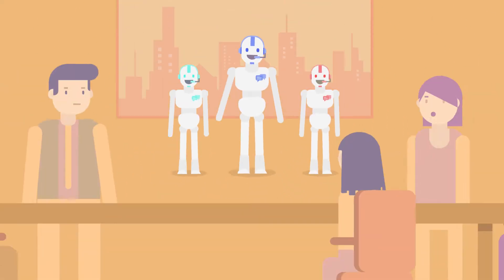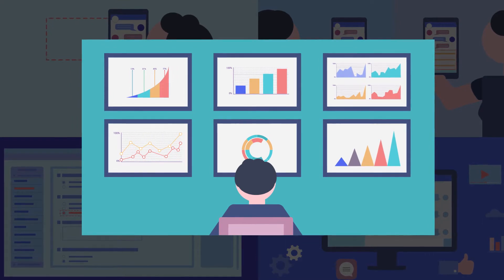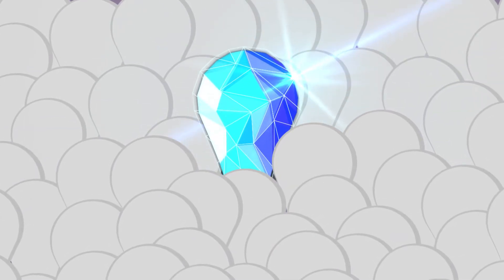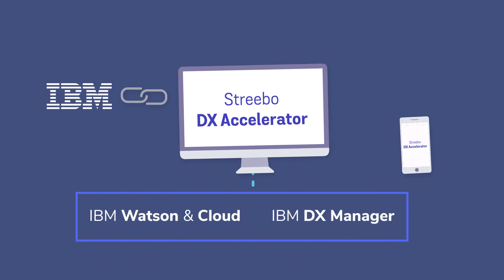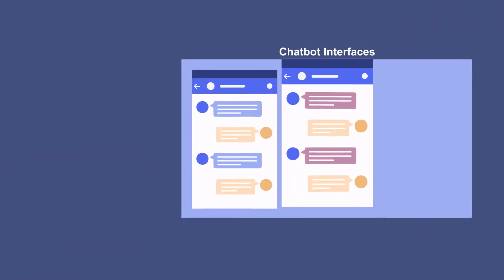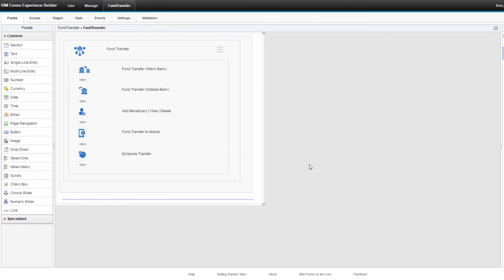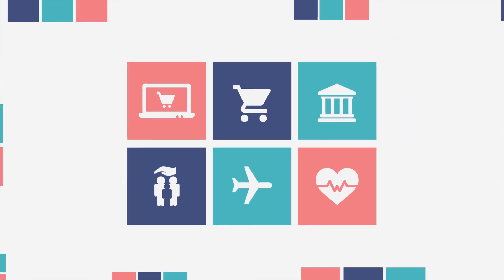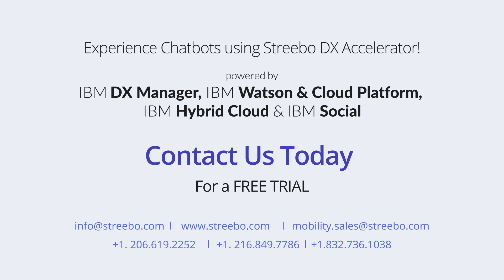Chatbot Builder by Streebo Powered by IBM Technology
Streebo Chatbot Builder - Powered by IBM Technology. Chatbots are the new revolution, especially for functions such as; customer service, employee communication which helps businesses save a significant amount of time and money.

Presenting Streebo Chatbot - built with a revolutionary DX Accelerator platform, helps IT teams create Chatbot interfaces easily, making chatbot management and edit simpler using a drag and drop builder. Built in conjunction with the IBM Product labs and leveraging the industry leading IBM Watson & Cloud and DX Manager technologies, Streebo DX Accelerator cuts the development cost for building Chatbot interfaces in half.

Benefits:
 Point and Click Integration Interface’
 Intuitive governance platform
 Easily embed to any platform
 1000s of pre-built bot widgets
 Custom analytics